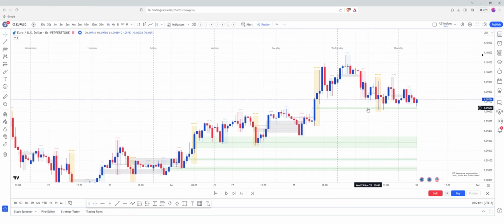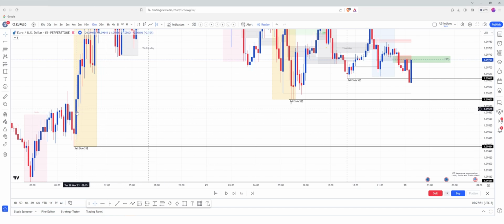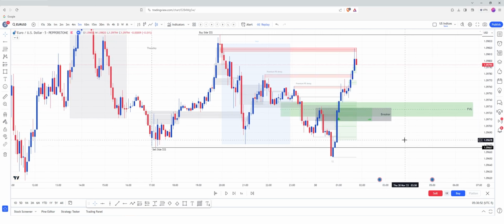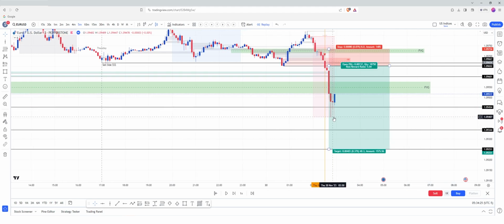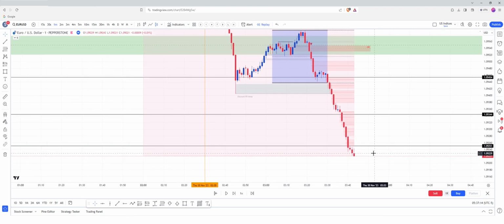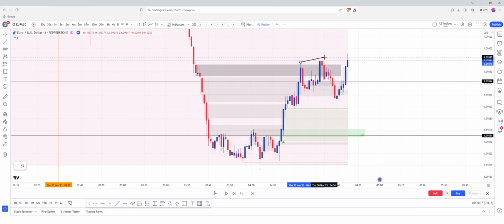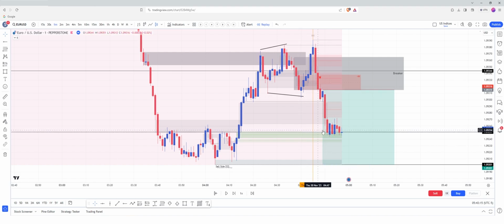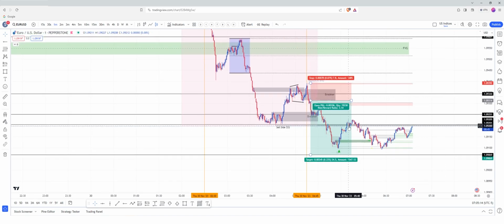Unicorn Continuation Model Trade Breakdown during London Session EURUSD | ICT Simplified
RECOMMENDED BROKERS:

UK Traders - TAX-FREE earnings with a Trade Nation Spread Bet account